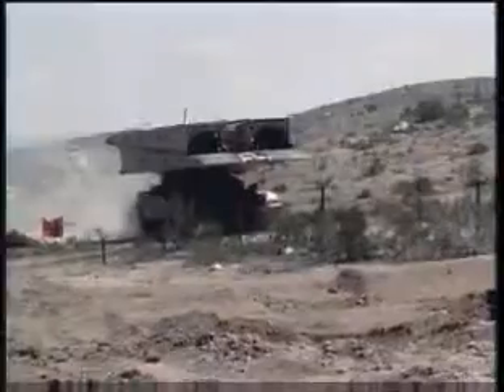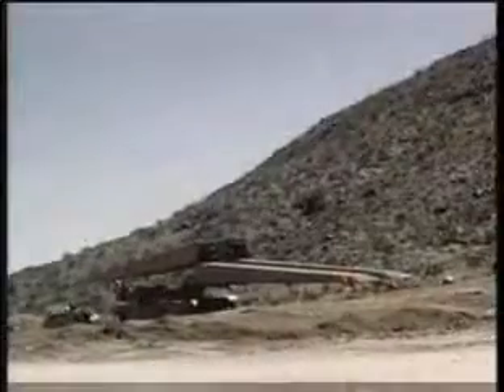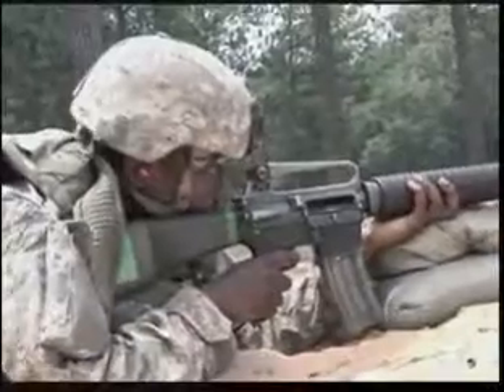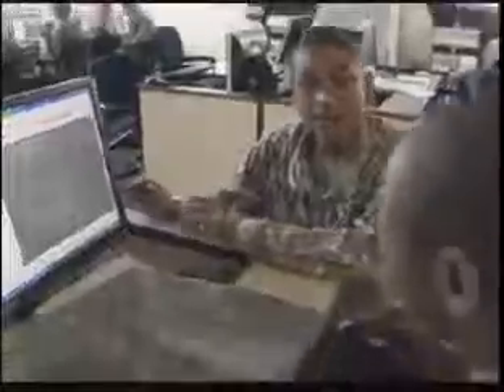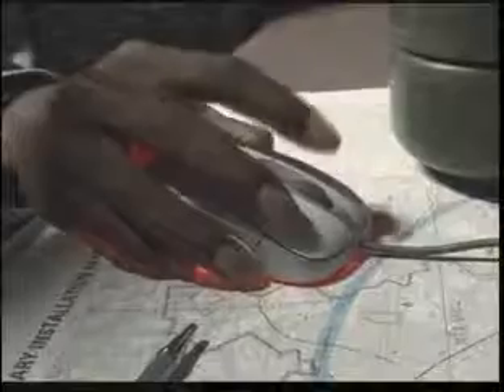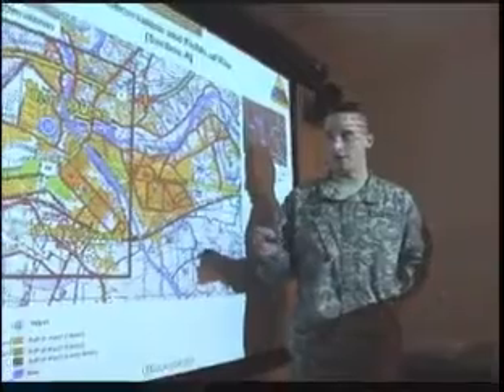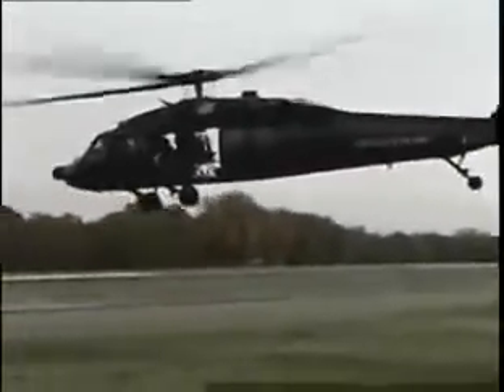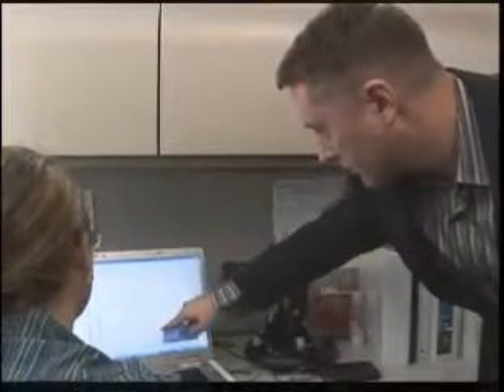12Y Geospatial Engineer